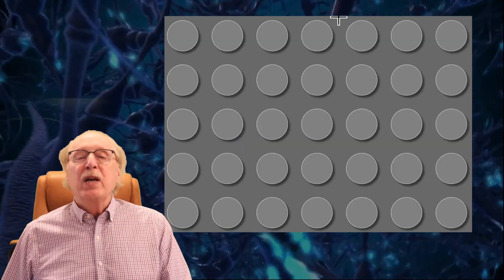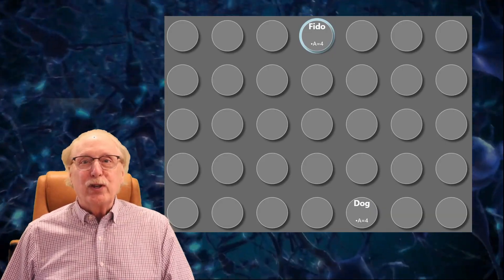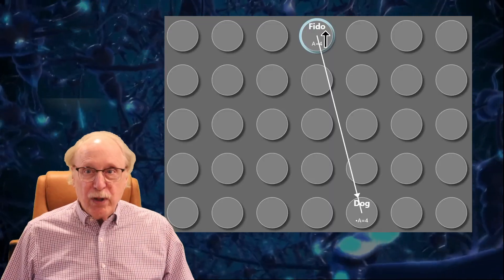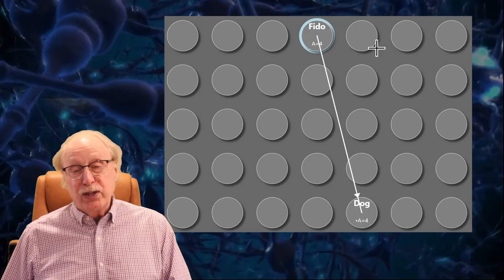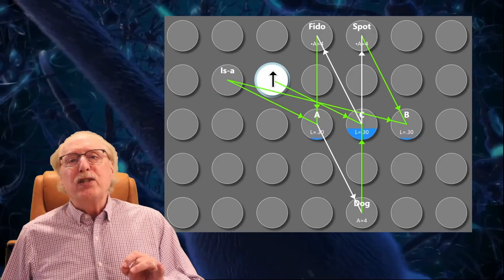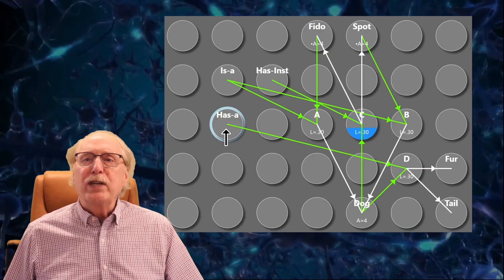AI, Neurons, and Knowledge of Fido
Your brain doesn’t use backpropagation or store language the way large models do. But it does store structured, queryable knowledge—and in this video, I’ll show you how. Using the deceptively simple phrase “Fido is a dog,” we’ll explore a radical neural model for how your brain might encode facts, relationships, and even inverse associations. This isn’t speculation—it’s a plausible, biologically grounded system that explains how neurons could form the backbone of thought itself. If you care about the future of neuroscience or AI, this is where your next breakthrough starts.
0:00 Intro
1:34 Relationships Overview
3:15 Building is-a relationships in the simulator
7:55 Inverse Relationships
9:35 Attribute Relationships
12:23 Summary